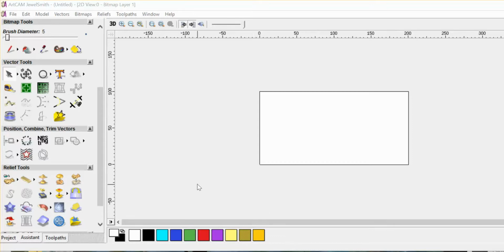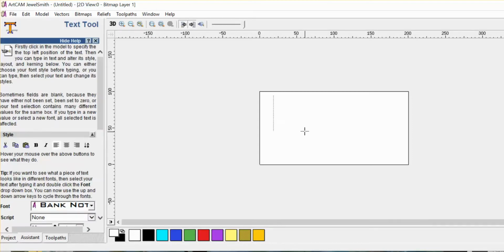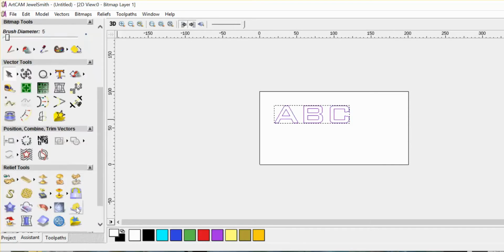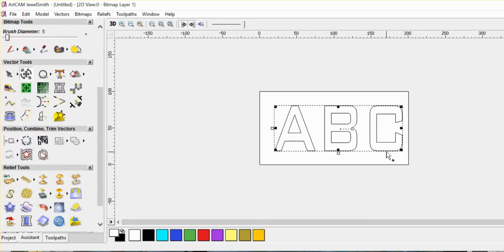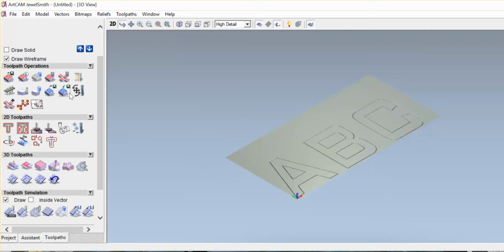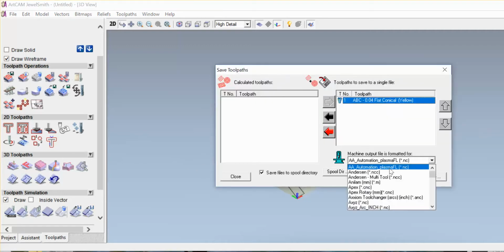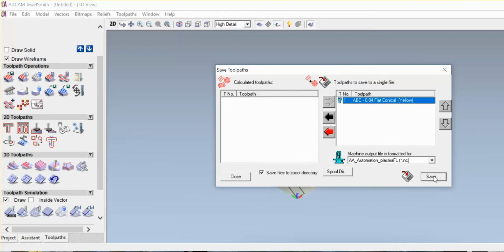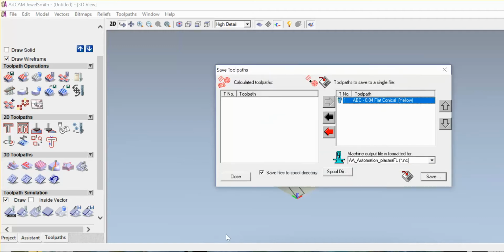CNC plasma Cut ABC making program